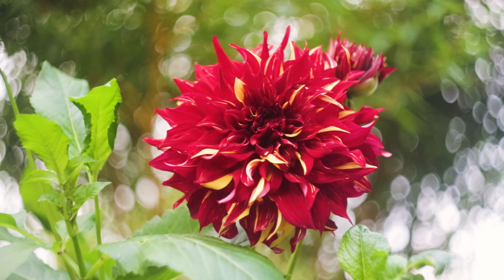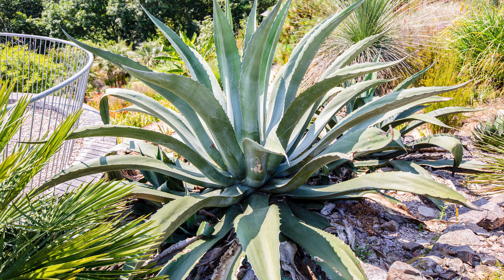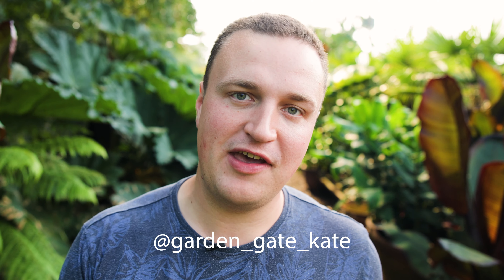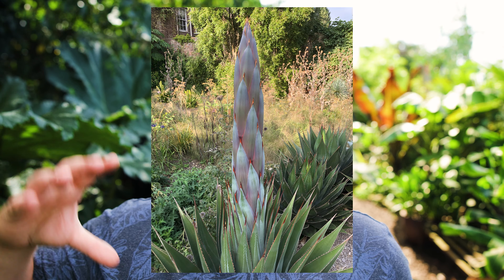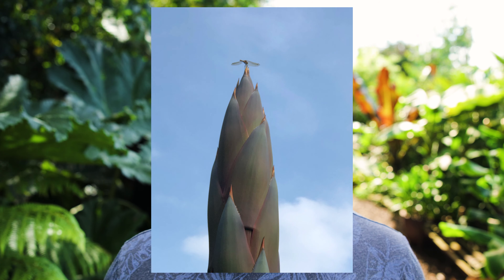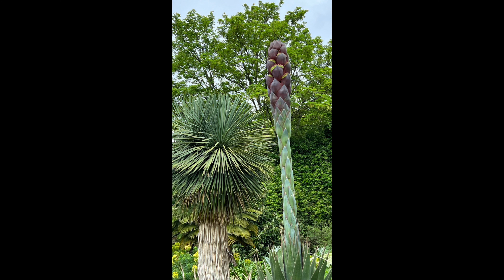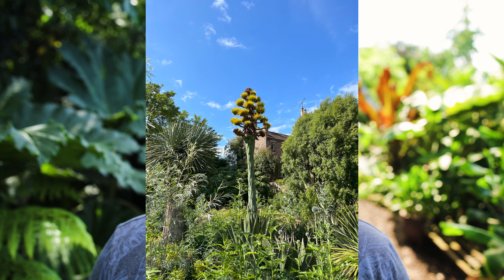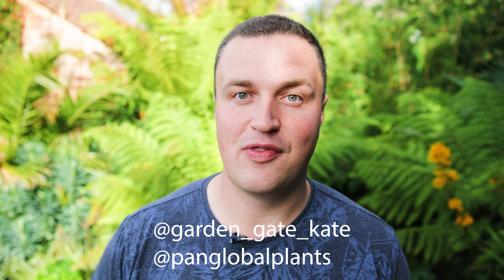A once in a lifetime plant spectacle...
Today's video is a look at a flowering Agave montana over at the Pan Global Plants nursery, an amazing spectacle to see! One of the best drought-tolerant, arid style succulent plants for UK gardens as it can also handle frost, snow and our wetter winters with minimal protection. The plant is monocarpic, which means it dies after flowering but it certainly goes out in style! Massive thanks to Kate for the pics and video clips of the Agave montana in flower, it's amazing sight to see.

Follow Kate over on Instagram for unusual trees and fascinating plant pics

Pan Global Plants Instagram - exotic & rare plants for UK gardens from around the world

The Palm Grower on eBay (as I know you'd ask if PGP was out of stock!)

If you enjoy my videos and would like to say thanks for the price of a coffee thencrete please head over to my Ko-fi here, any kind donations would be appreciated and all money is put towards creating more exciting content